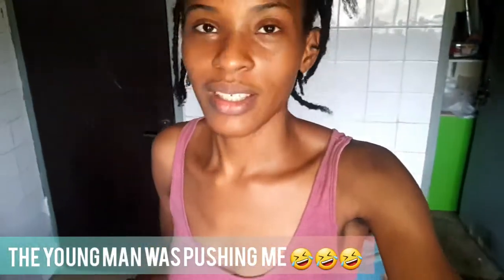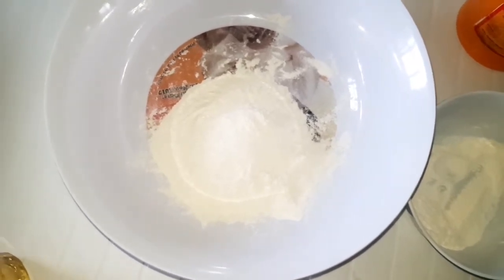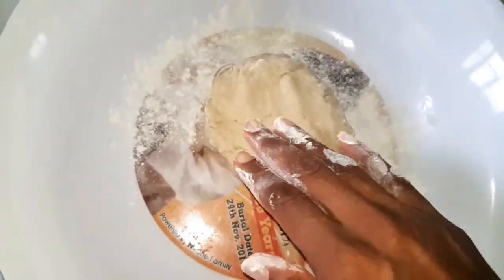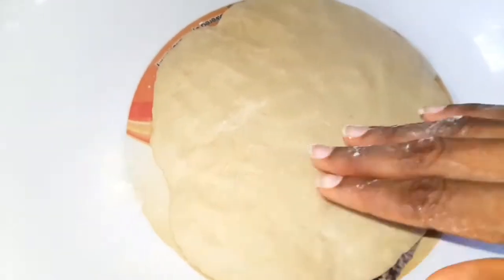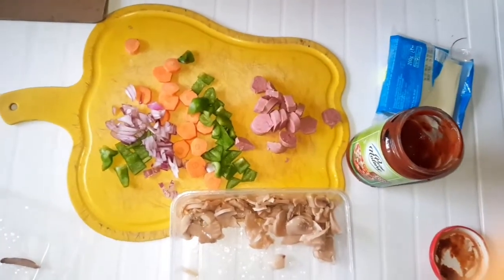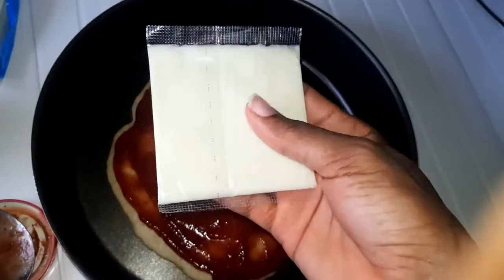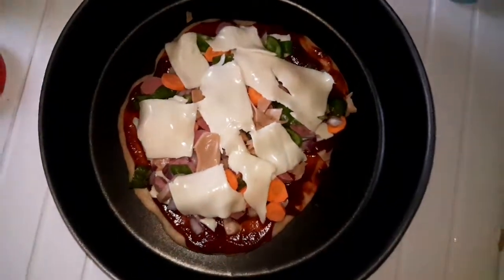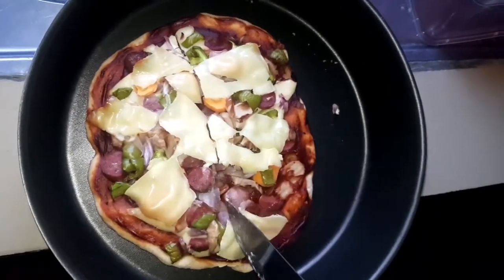Making Pizza With Self-rising flour for the first (1st) time at home. Abuja Lockdown baking edition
In today's video, you will watch me make pizza with self-rising flour for the 1st time at home.
(BTW NAILED IT🔥) Abuja Lockdown cooking edition

This recipe required only 4 ingredients

I substituted the butter for oil and made the pizza with half the recipe. It wasn't difficult at all